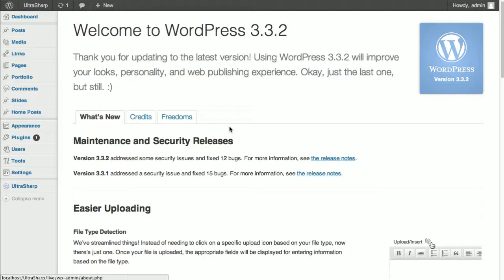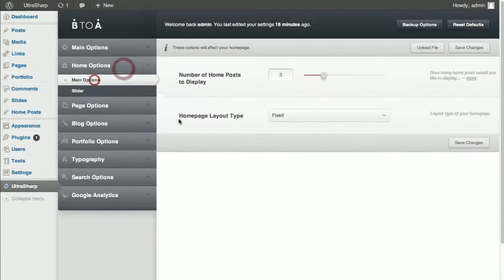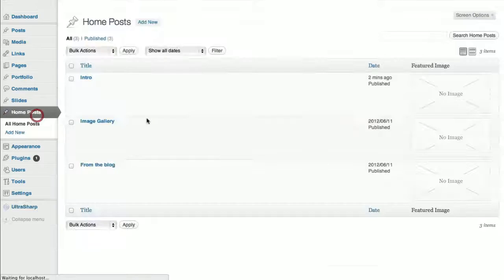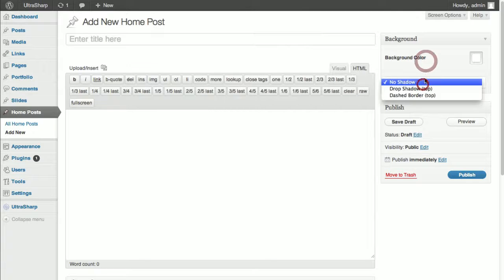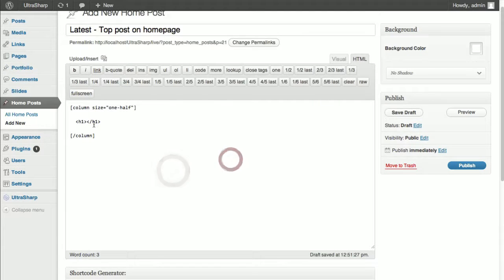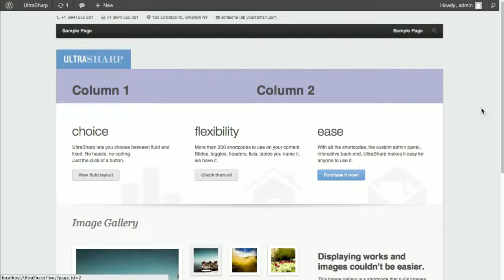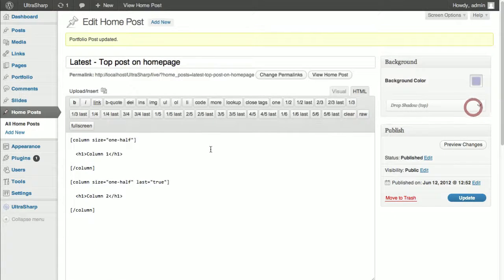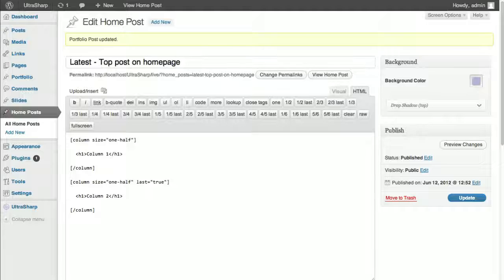Homeposts - UltraSharp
In this video we explain how the homepage works.